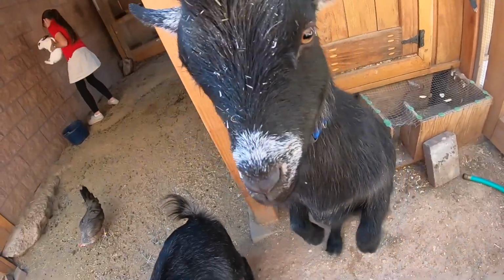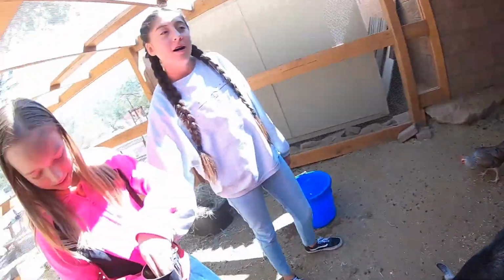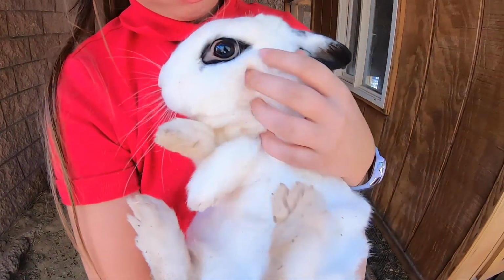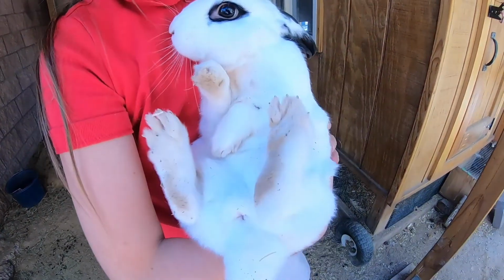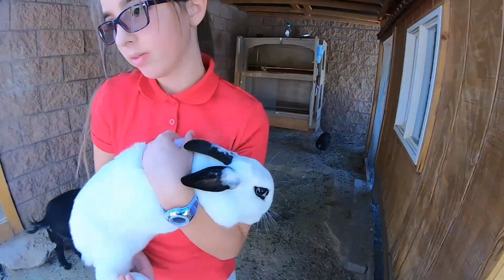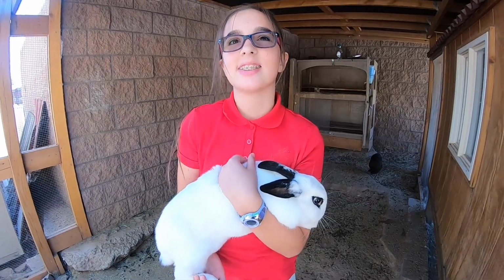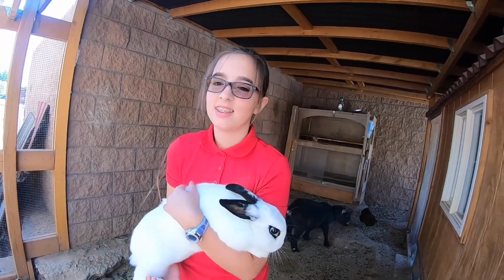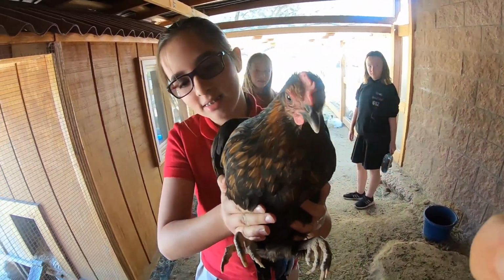i.e. 16. Summative Assessments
Episode #16 of i.nspiration e.ducation highlights best practices in summative assessments. Looking for creative ways for your students to showcase their learned body of knowledge at the end of a lesson, unit, or semester? We've included at least five examples here!